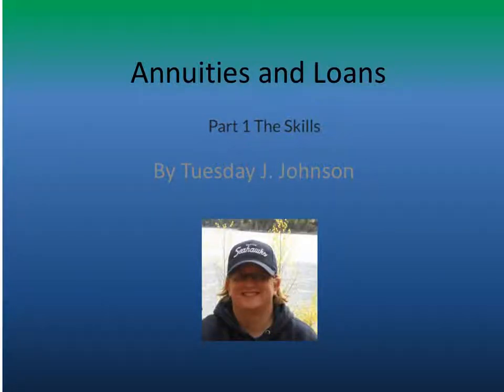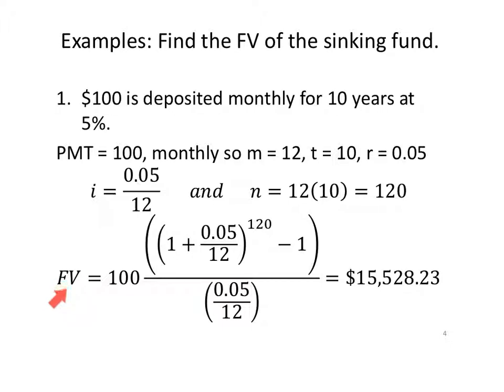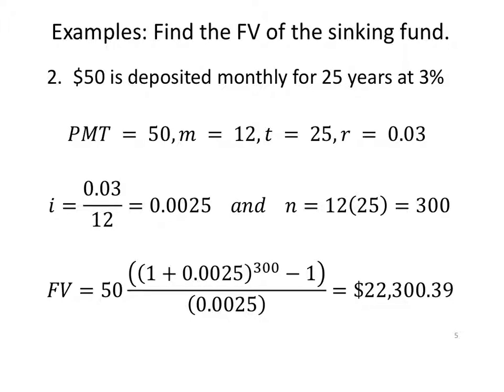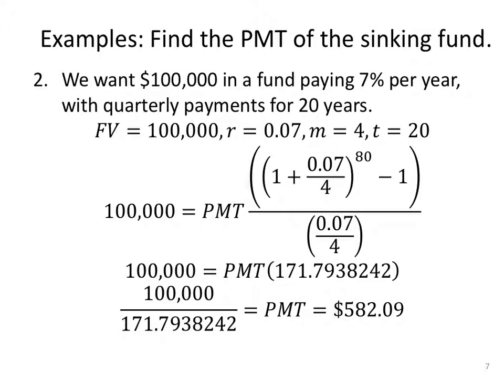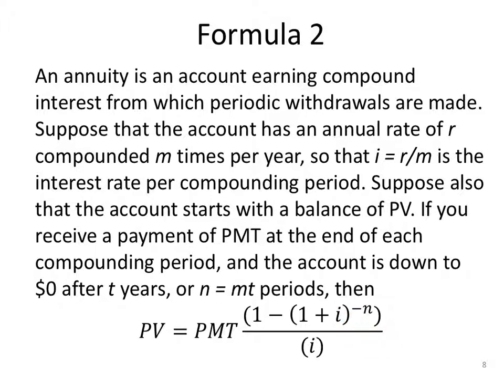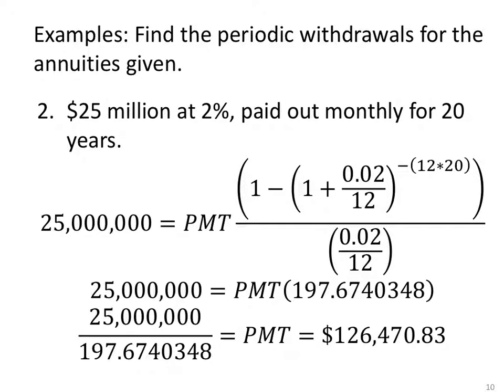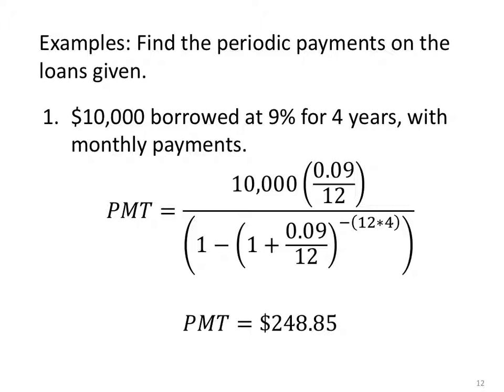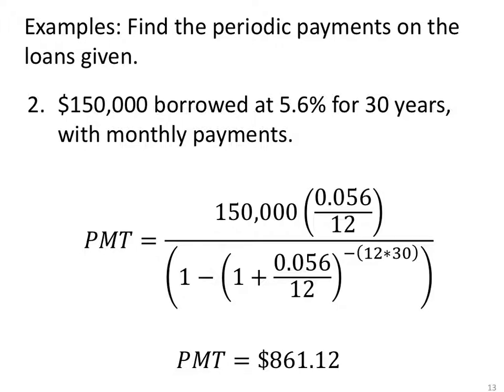Finite Math - Annuities and Loans Part 1